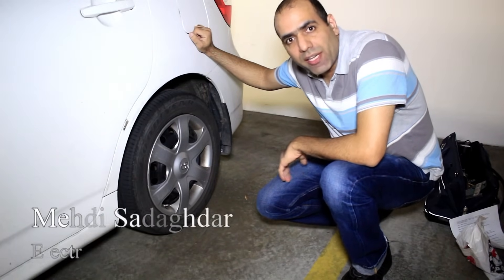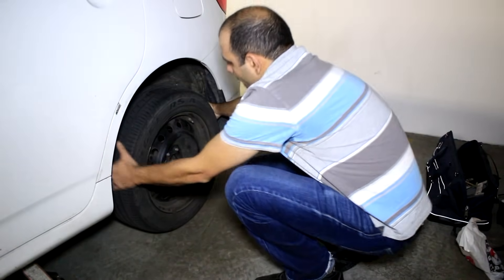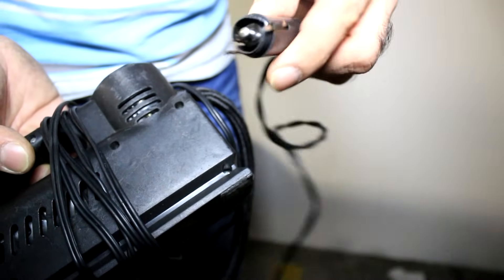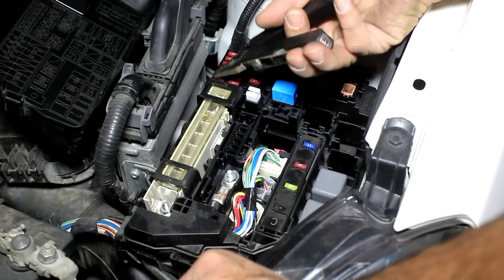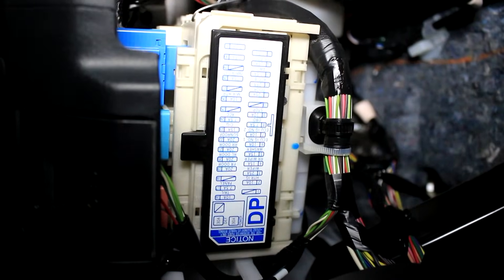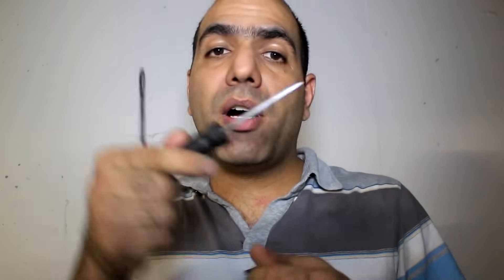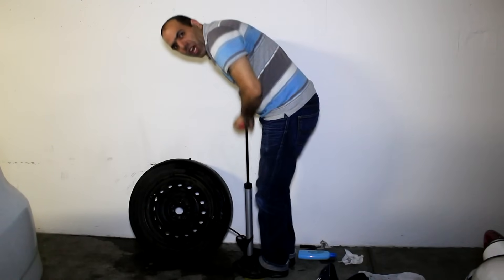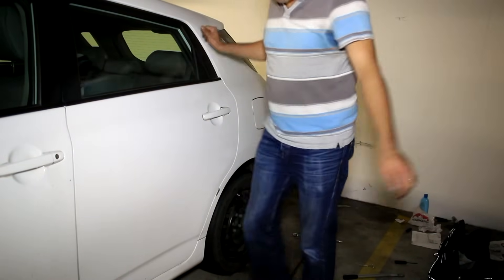How to Repair a Flat Tire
Why spend so much money on flat tires when you can fix them so easily? All you need is a tire plug kit ...